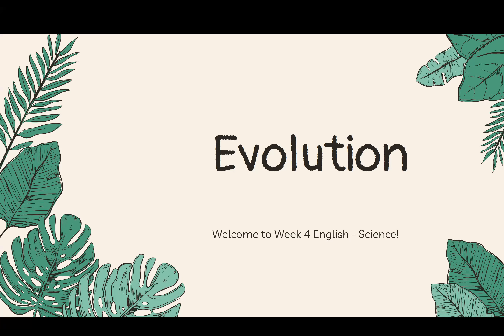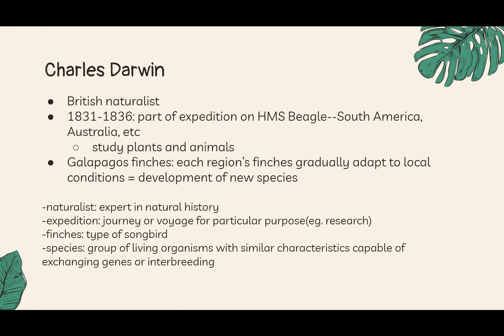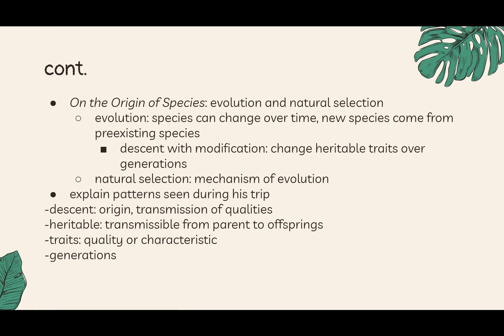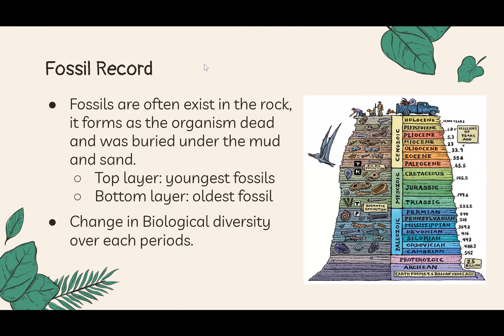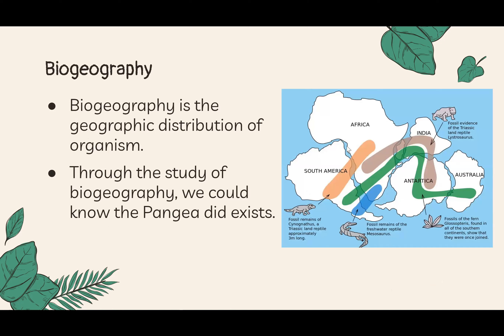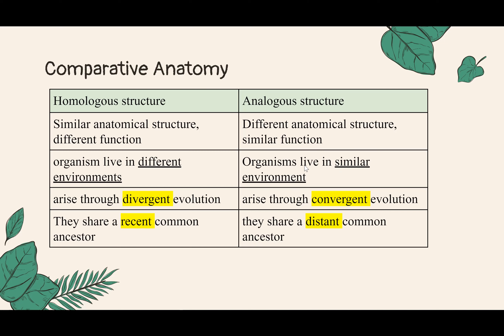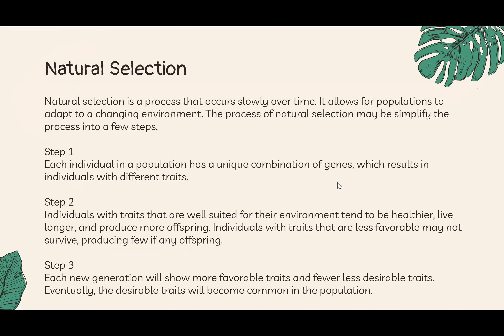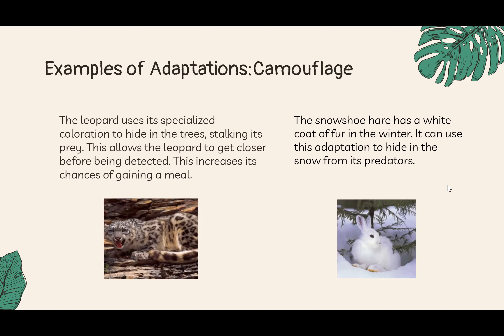English Group Science Lesson 4 | Evolution | Education for Nepal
IvyMax Education for Nepal's Science Lesson 4 - Evolution.